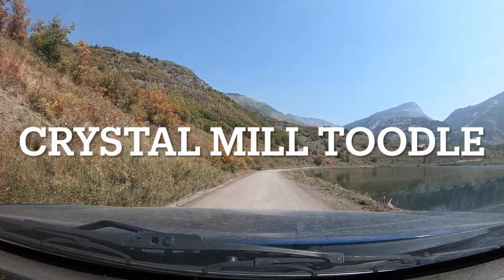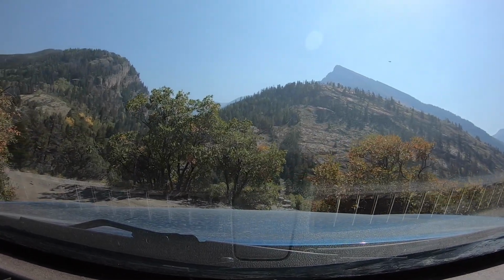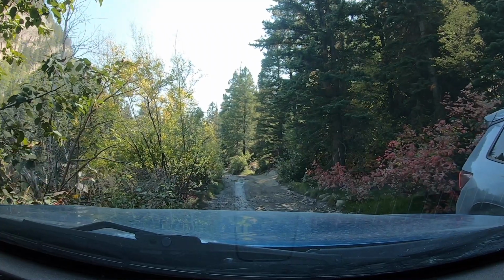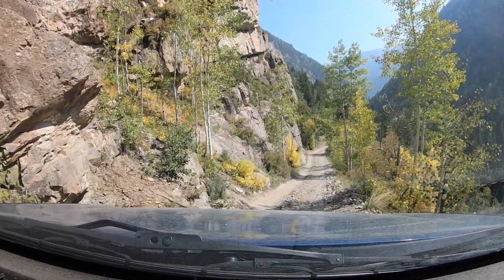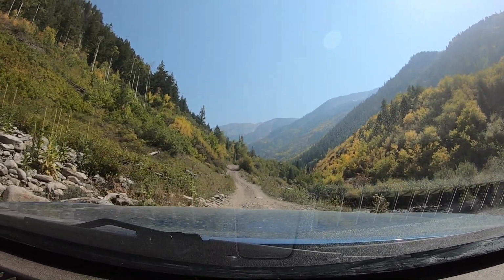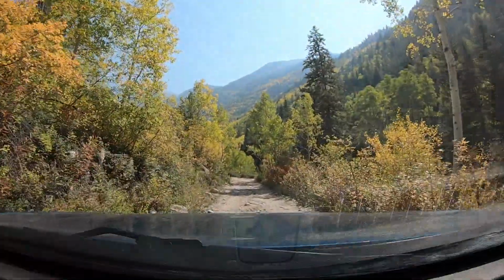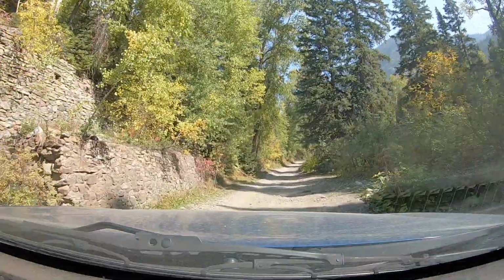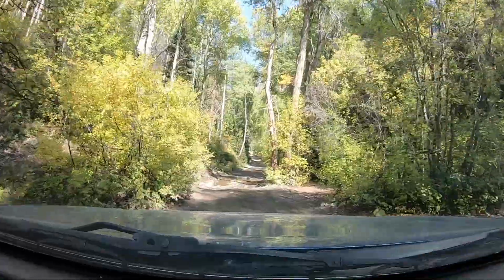Crystal Mill Wander1